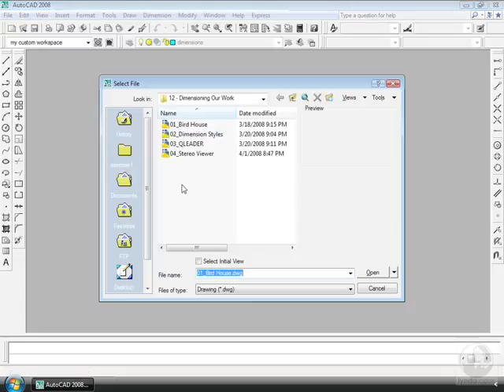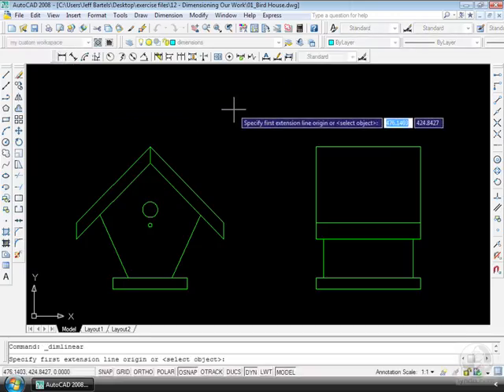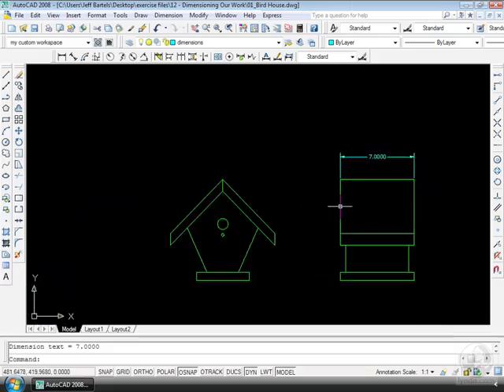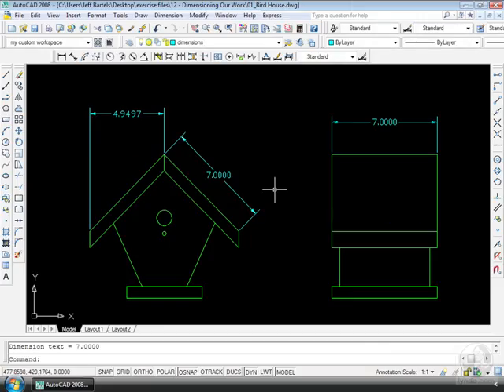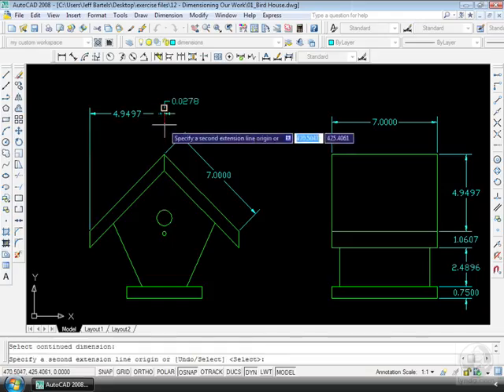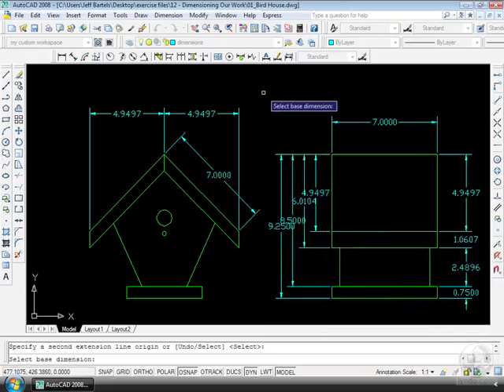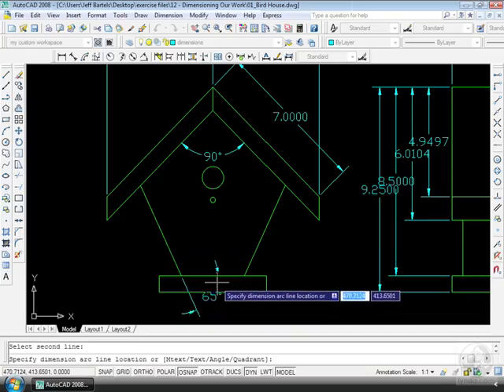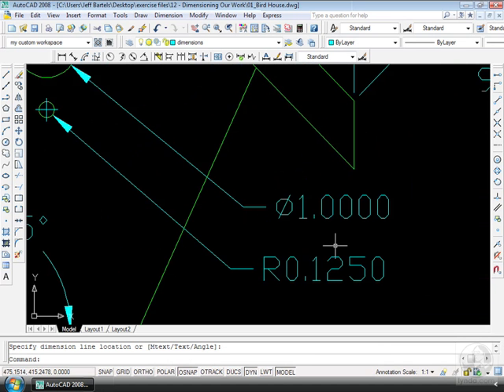12 01 dimensioning2